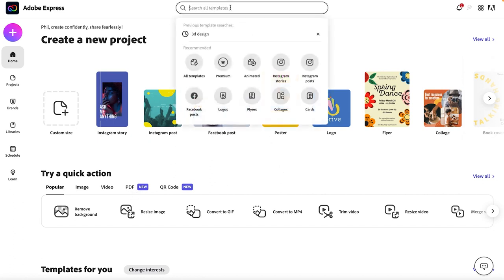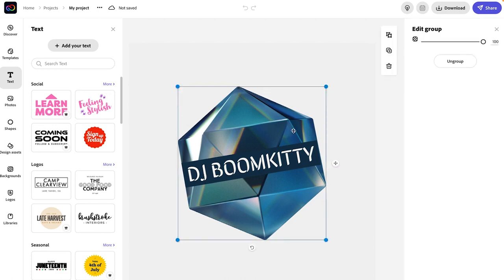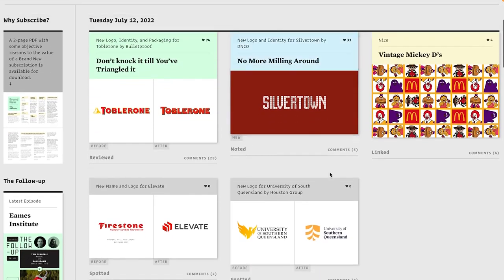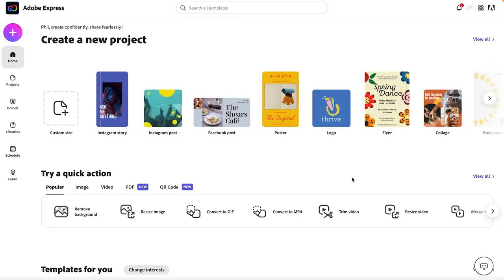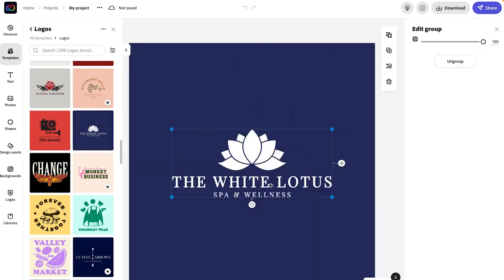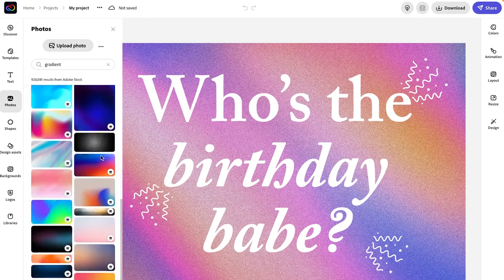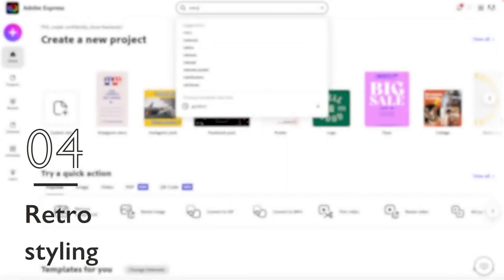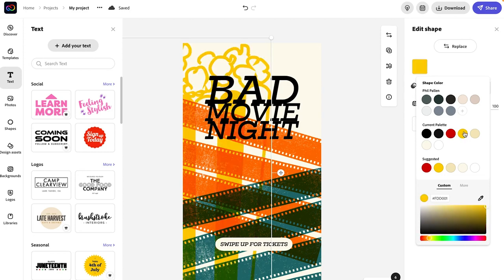Graphic Design NEW TRENDS 2022 - Phil Pallen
In this video, I’m walking through trends in graphic design in 2022. I’ll go into more detail on graphic design trends this year, including 3D design, gradient, retro text, simplified logos, and so much more. I’ll use templates in Adobe Express to showcase these trends, as well as great typography options.

Chapters:
0:00 Intro
0:24 Adobe Express
0:56 Trend #1 - 3D Design
2:34 Trend #2 - Simplified Logos
4:45 Trend #3 - Gradient
6:04 Trend #4 - Retro Styling
8:12 Outro